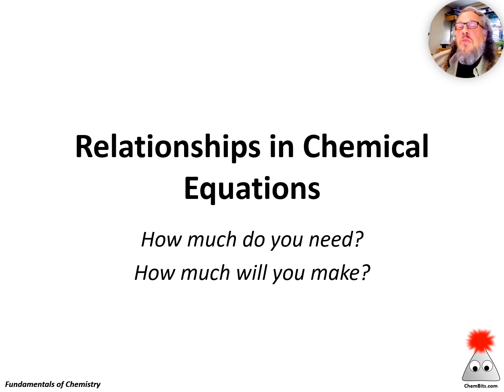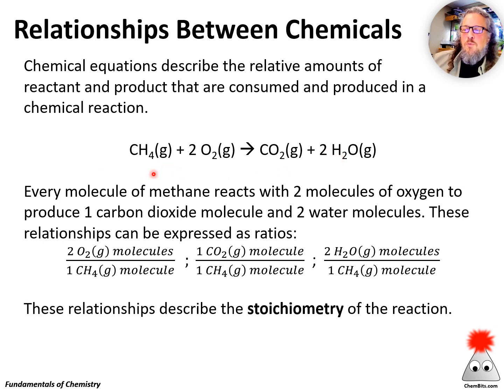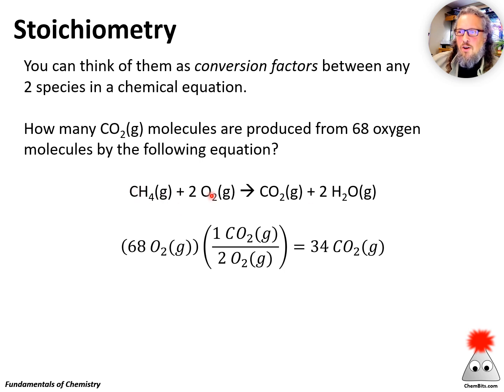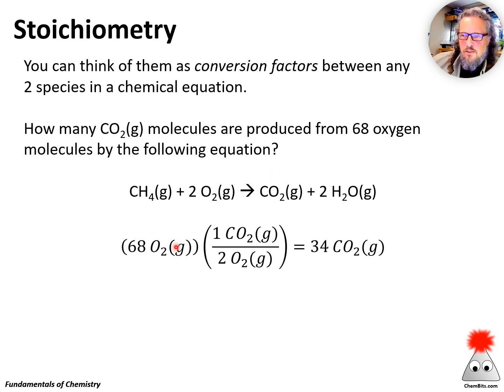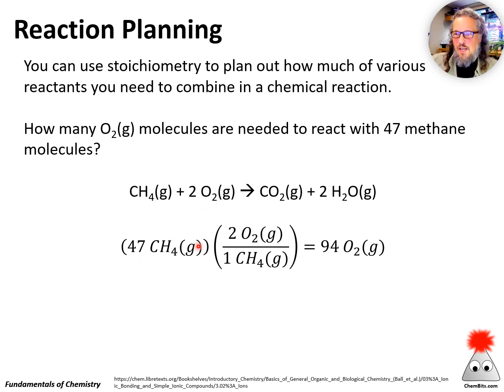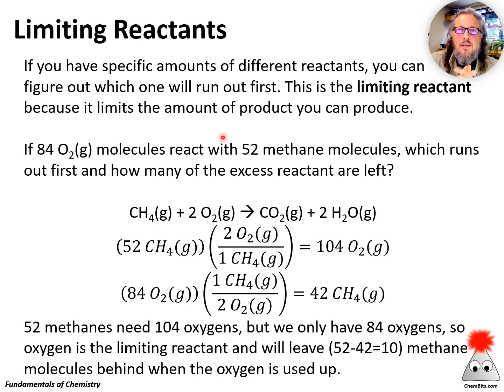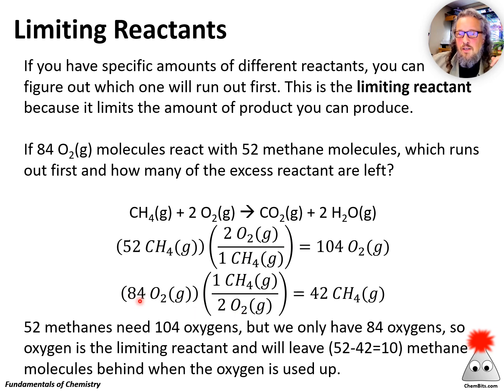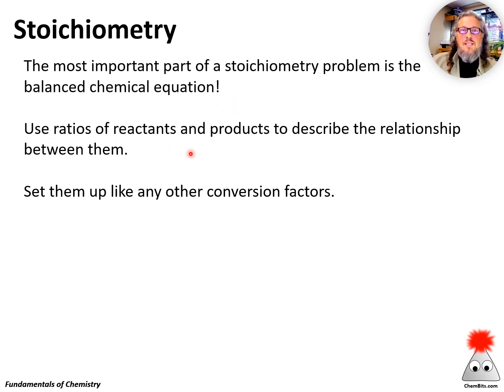Stoichiometry 1 (c110-0502)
Chemical equations describe the relationships between the numbers of reactants and products in a reaction. These relationships are the basis of stoichiometry. This video is for Dr. Bodwin's Fundamentals of Chemistry class.